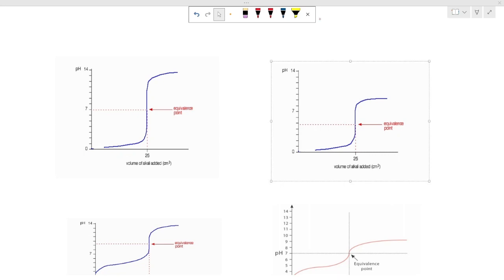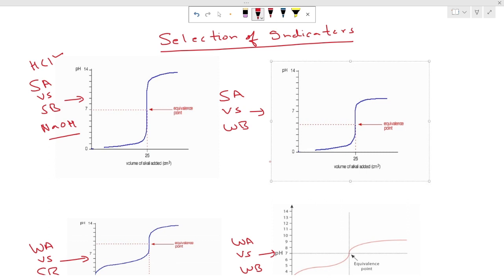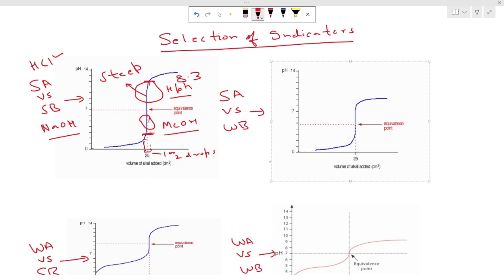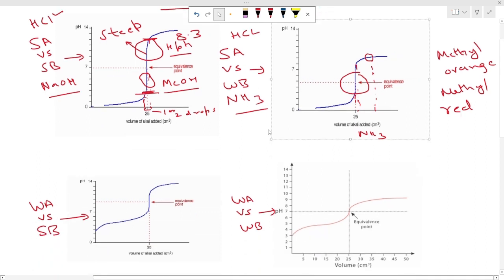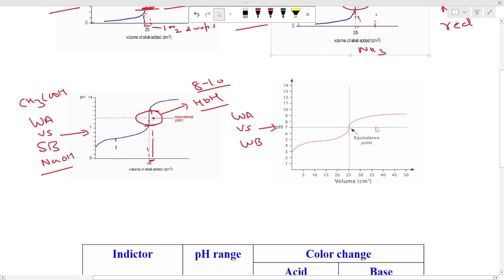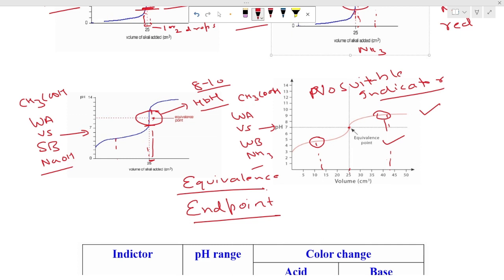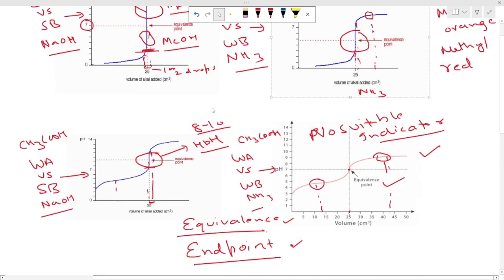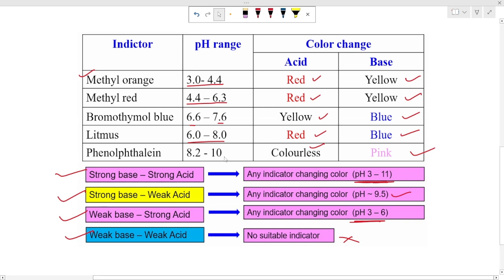Basis of selection of indicators during titration II Dairy Chemistry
🧀 Welcome to Dairy Chemistry! 🧀

In this insightful video, we delve into the fundamental topic of "Basis of selection of indicators during titration." 📊🔍 If you're passionate about dairy chemistry or aspiring to enhance your knowledge in this field, you're in the right place!

🔬 Understanding the criteria behind choosing the right indicators during titration is crucial for accurate results in dairy chemistry experiments. Join us as we explore the intricacies of indicator selection and its significance in achieving precise titration outcomes.

📌 Key Highlights:

Uncover the principles guiding the selection of indicators in dairy chemistry titrations.
Gain insights into the factors influencing indicator choices and their impact on experimental accuracy.
Discover practical tips for selecting the most suitable indicators tailored to dairy chemistry applications.
Whether you're a student, researcher, or just a curious mind eager to explore the nuances of dairy chemistry, this video is a valuable resource for you.

📚 Explore the science behind dairy chemistry with Dairy Chemistry - Your Gateway to Dairy Science! 🌐🥛✨